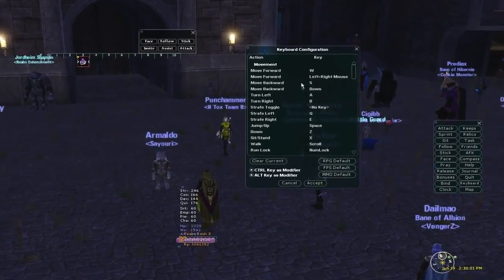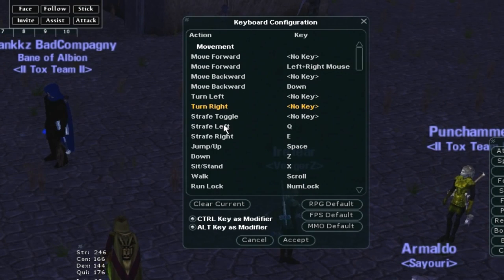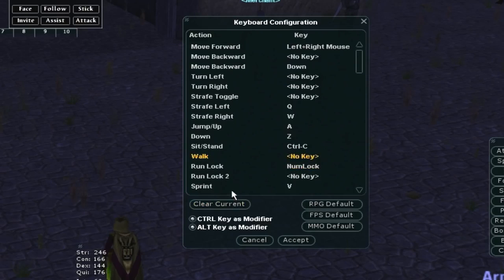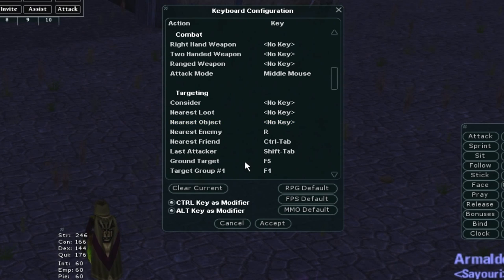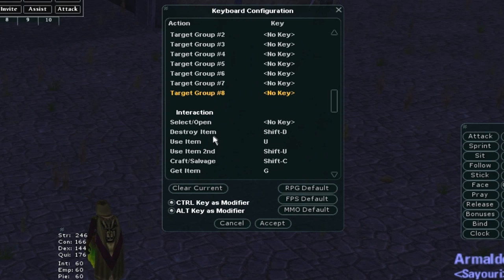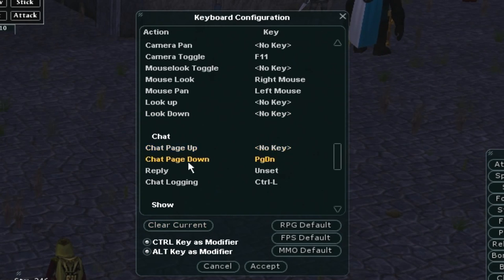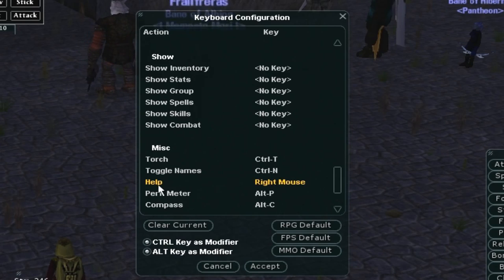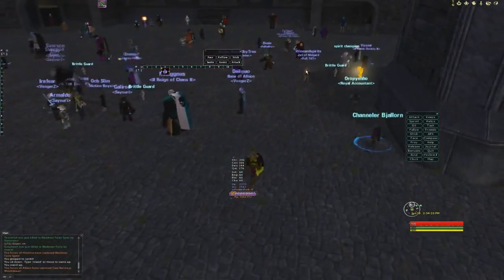Stepping Up Your Game: Part 2 - Character Control for Group Play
DAoC Knight Kujii's  second video of a long running series of advanced DAoC mechanics. Next up, optimal character movement so that you're the fastest and most fluid player out of all your group and guildmates.